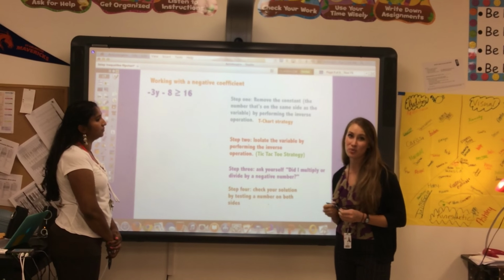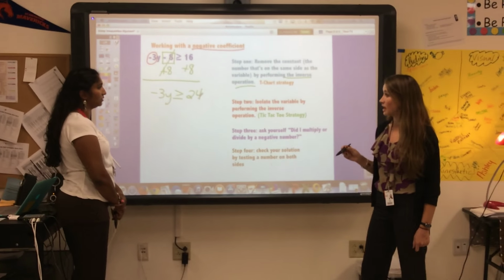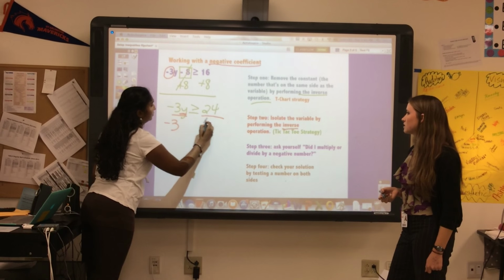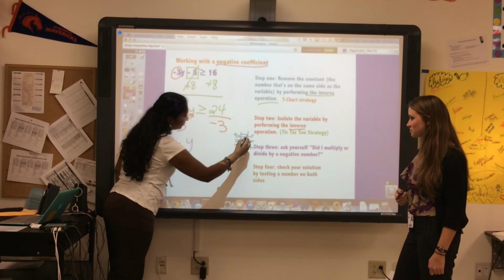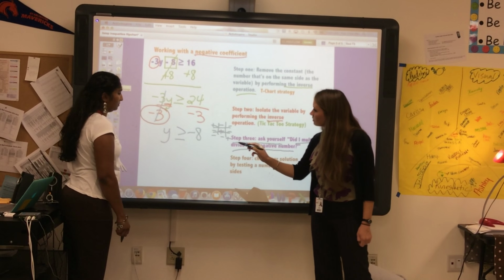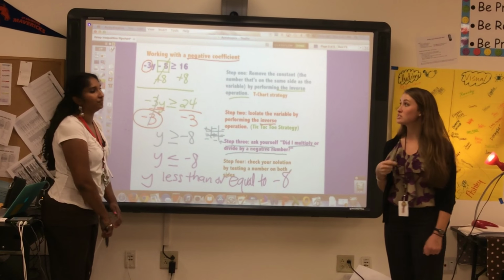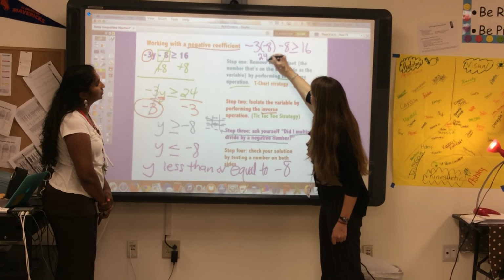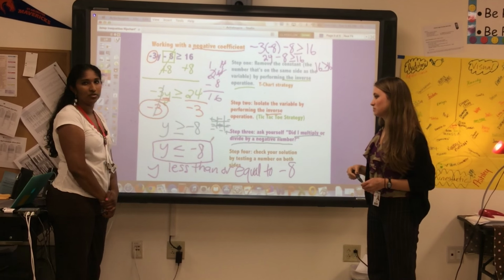Solving Inequalities with negative coefficients